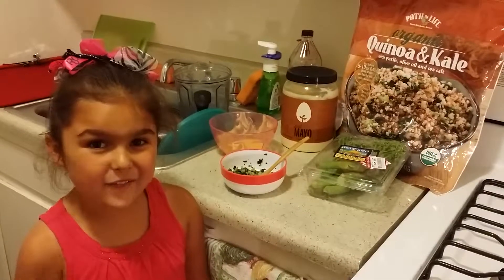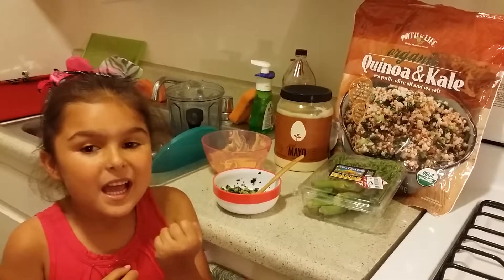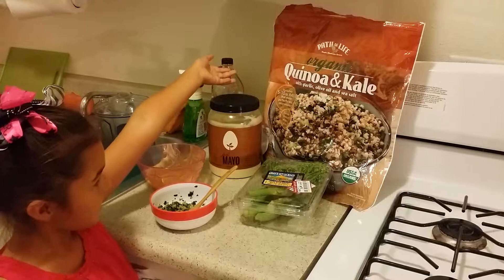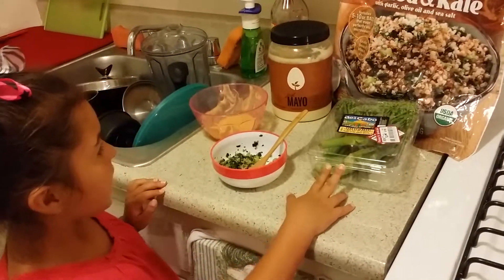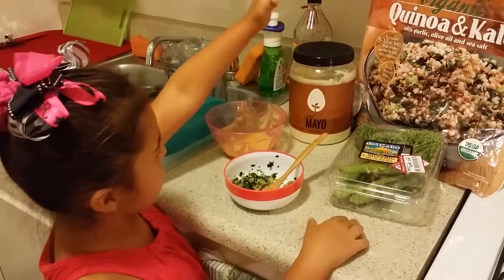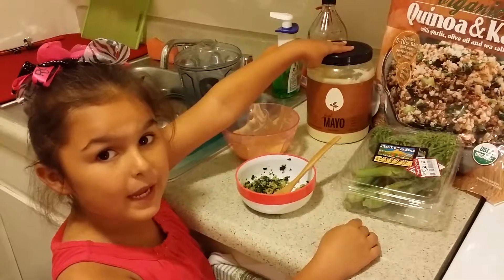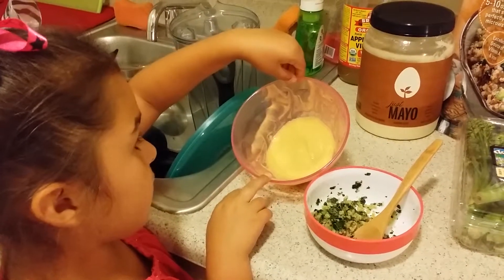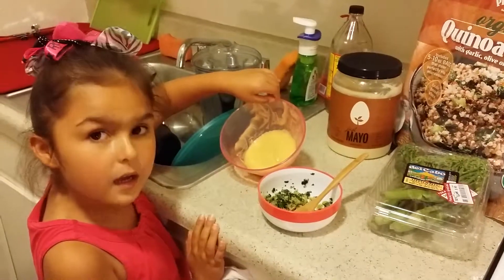Healthy vegetarian meal 20150714